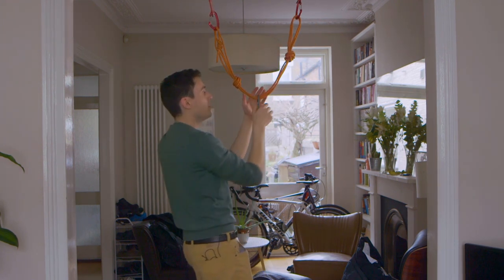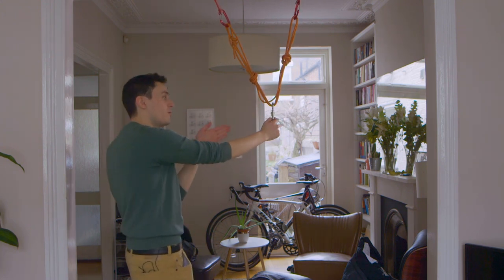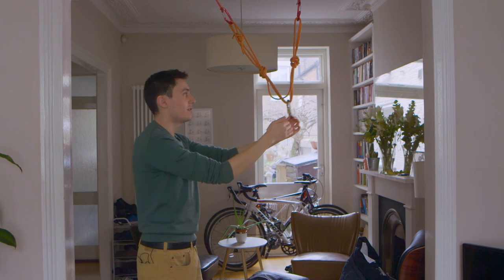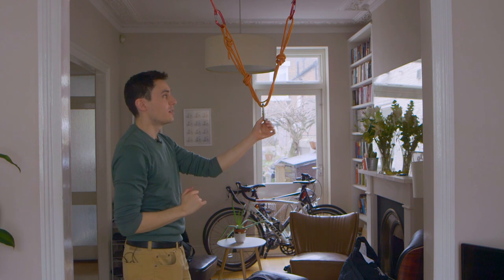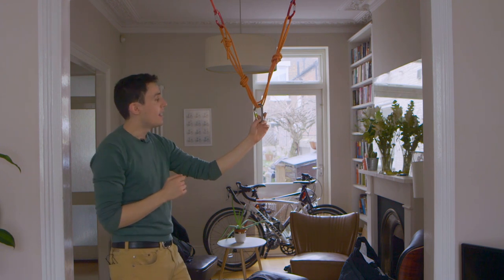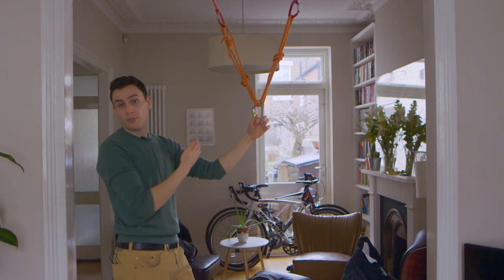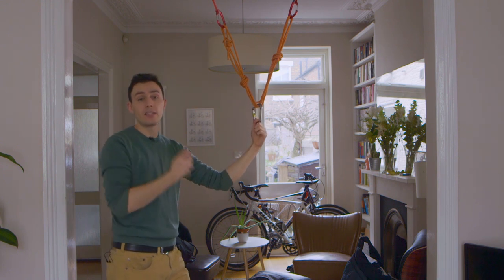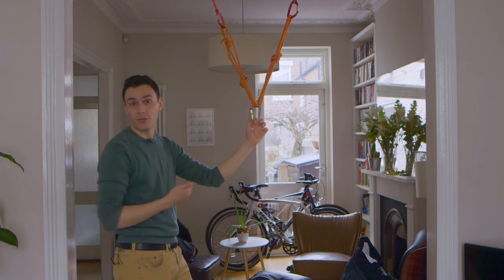Climbing anchors: The Quad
In this video we talk about the less common, but still very useful Quad anchor setup. Simple to rig and extremely strong, this configuration is best used with bolts.

ATTENTION: Before attempting anything demonstrated in this video seek guidance from a qualified instructor and/or experienced climber.